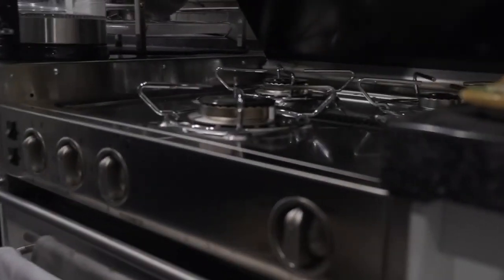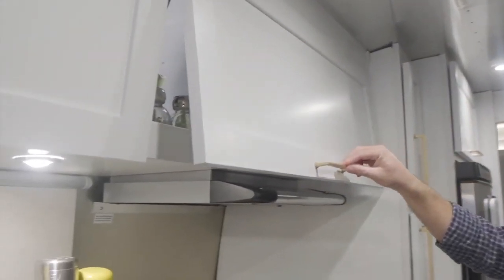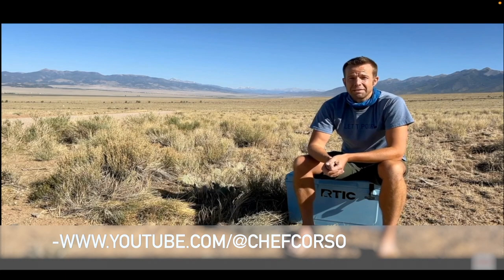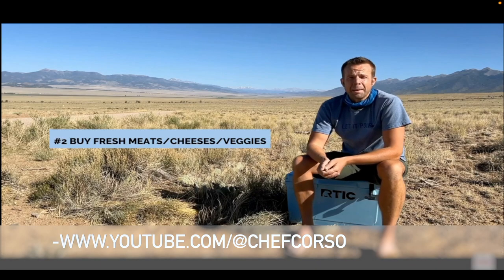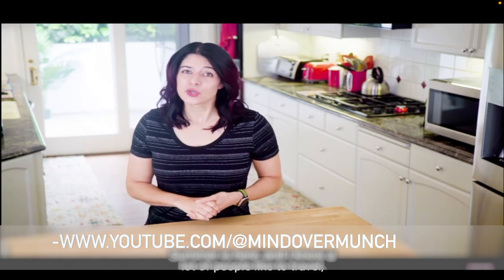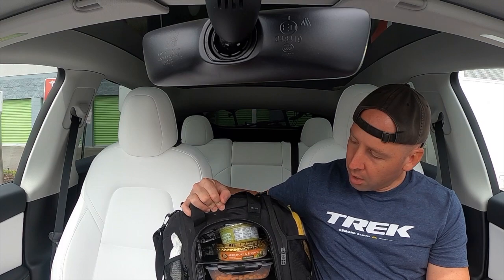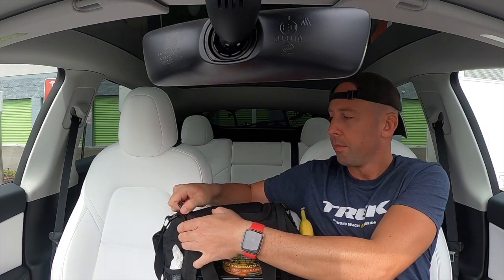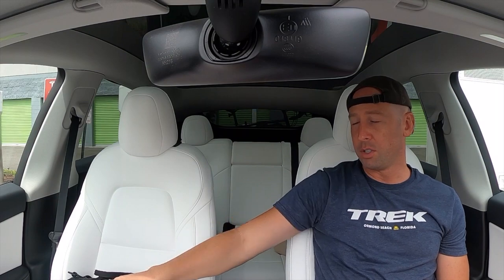Food on the Open Road | Airstream Lifestyle and Travel Snacks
I give my take on the food, cooking, and enjoying eating on the road living full time in an Airstream Classic Travel Trailer.

JonathanPWoods.com

Living Lean Cookbook